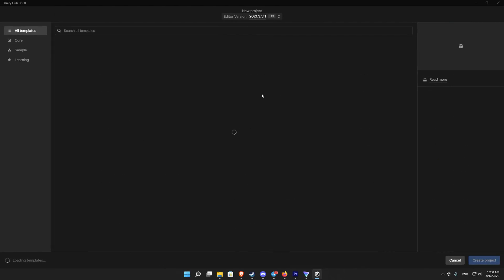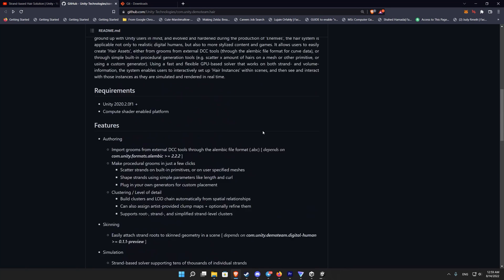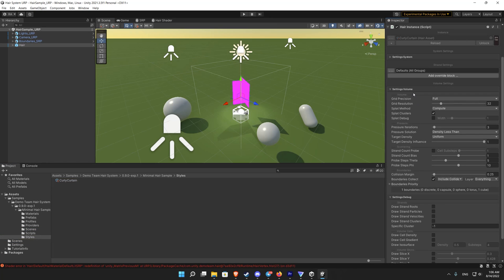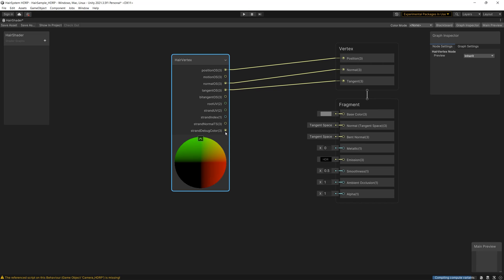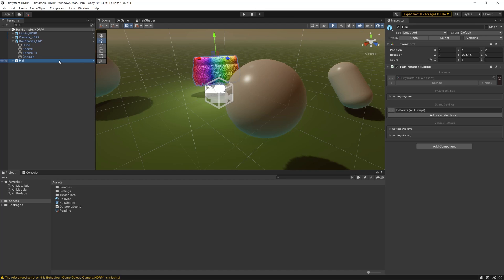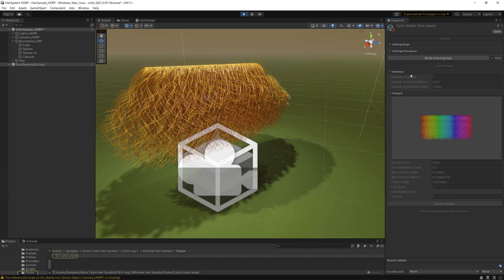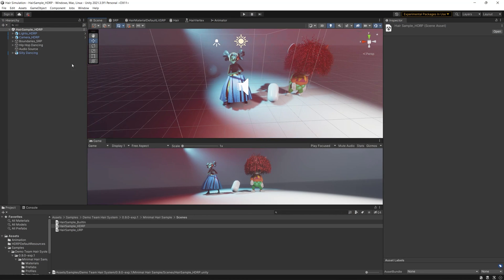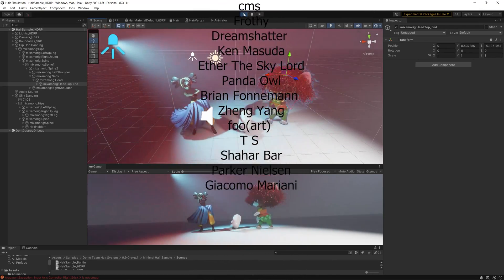Unity Hair Strand Based System Installation and Shader Graph Tutorial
The strand-based Hair Solution is here! Developed during the Enemies demo, it’s an integrated solution for authoring, importing, simulating, shading, and rendering strand-based hair.

Create any type of human hair or animal fur, for high-fidelity or stylized games and projects.

The Hair Solution is now available as an experimental package on Unity's GitHub. Requires Unity 2020.2.0f1 or later.

00:00 Realtime Hair System Demo Created by Binary Lunar
01:30 Installing Hair System Package
03:35 Creating Hair Shader Graph for HDRP
04:50 Playing with Hair Asset properties
06:27 The Dance Demo Scene